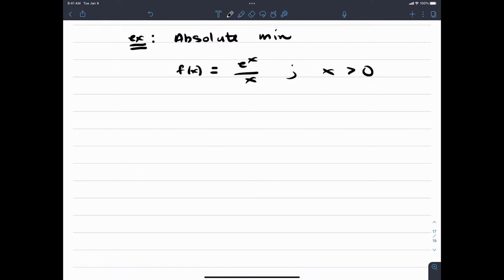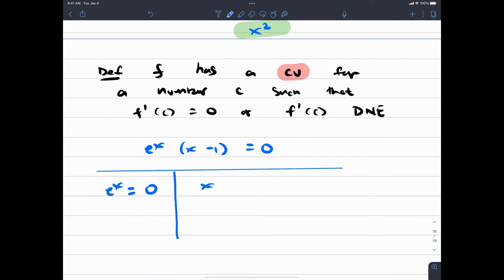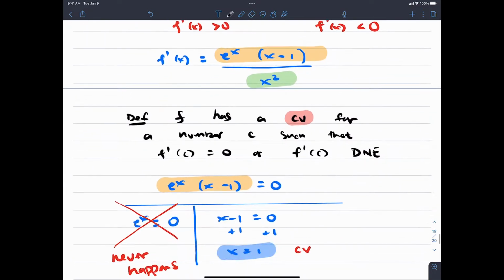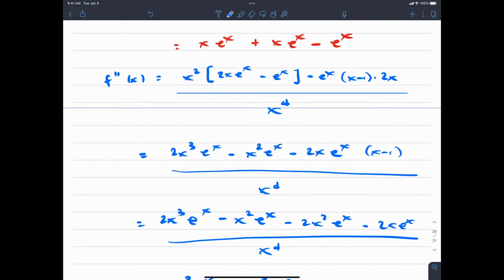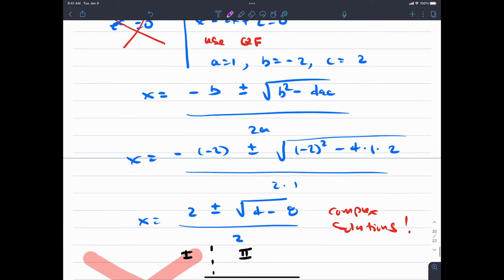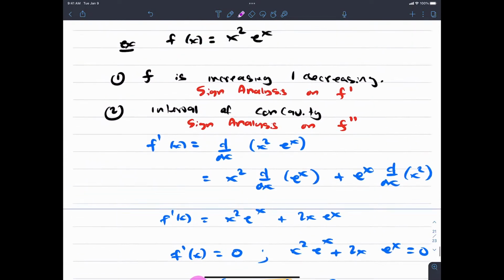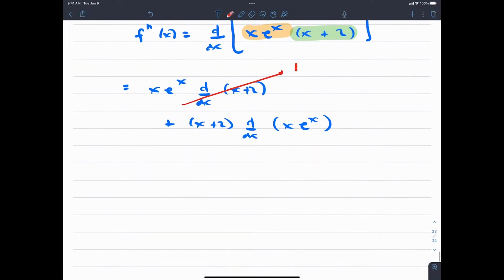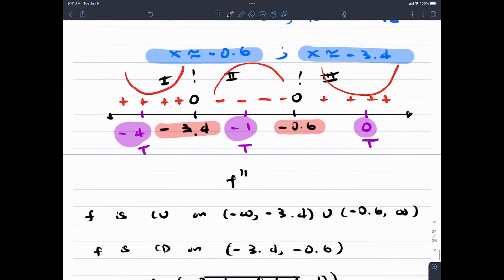Spring 2023 Calculus of Exponential Functions